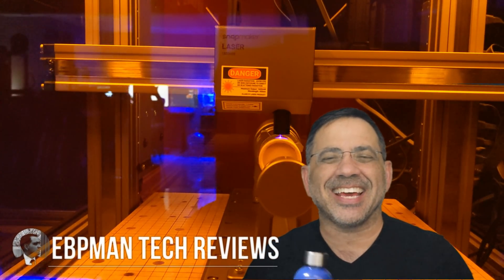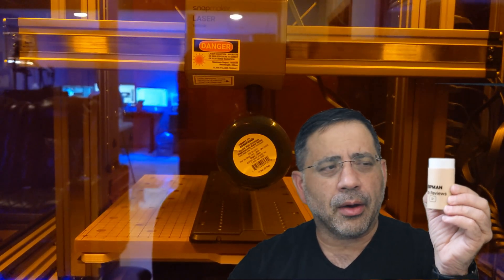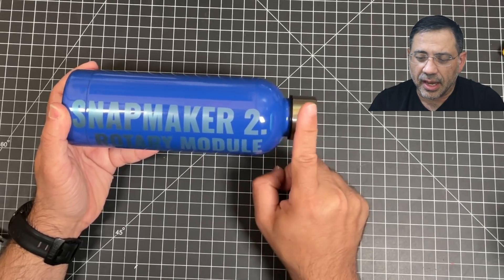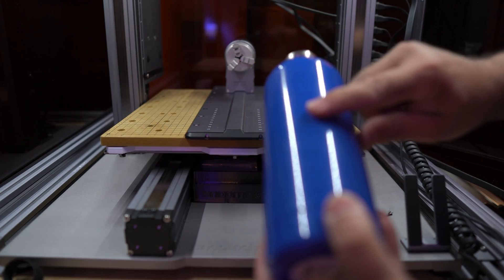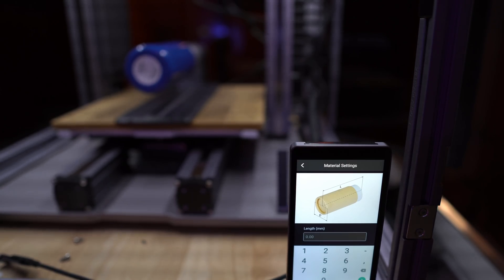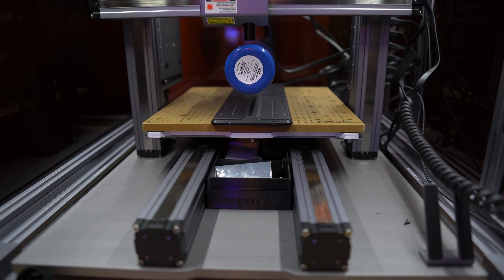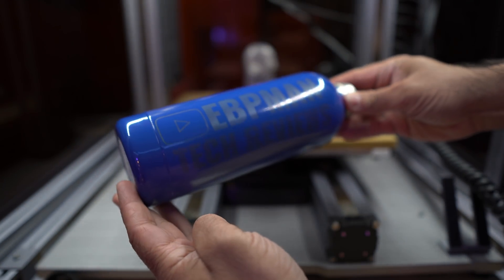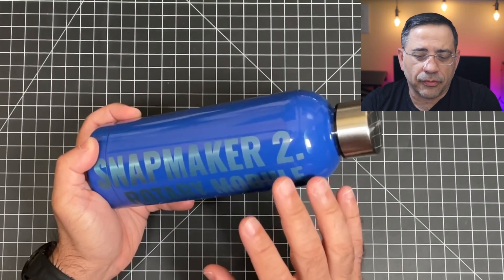Start your Laser Engraving Etsy Business with the NEW 2021 ROTARY MODULE from Snapmaker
Here is my review of the Snapmaker 2.0 Rotary Module that allows you to laser engrave or cnc round objects like this water bottle.  Looking to start an Etsy store?  This is an all in one tool.  Snapmaker

00:00 Intro
02:08 How it works engraving
04:52 Final Product

| make money online glowforge tutorials boss laser 1416 trotec